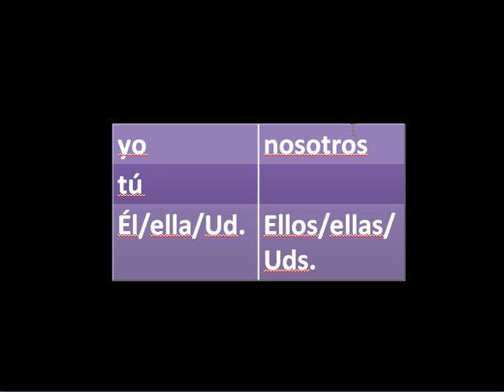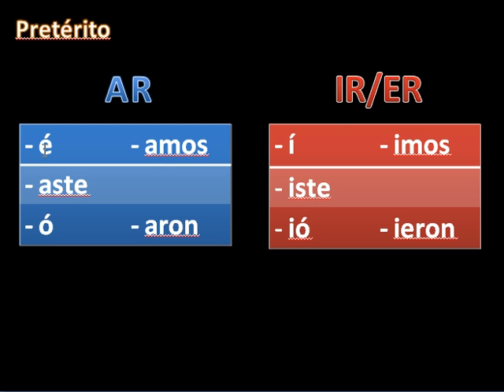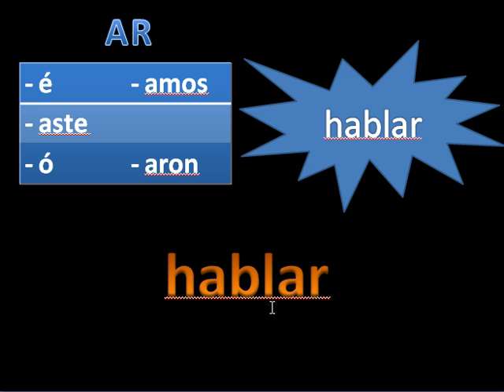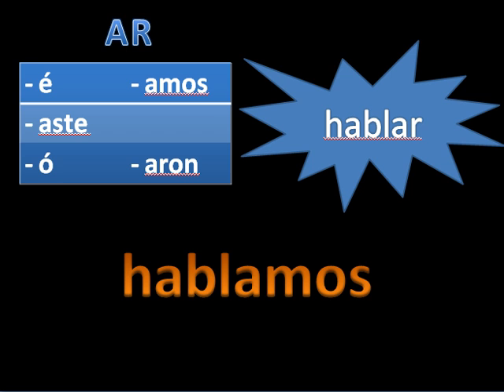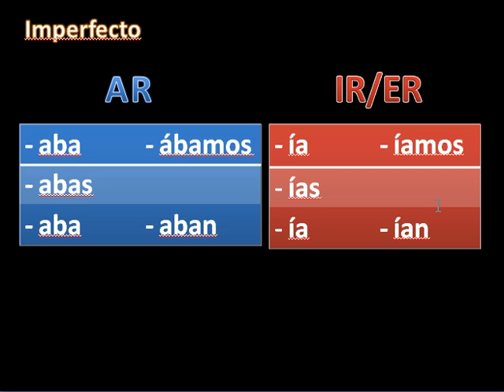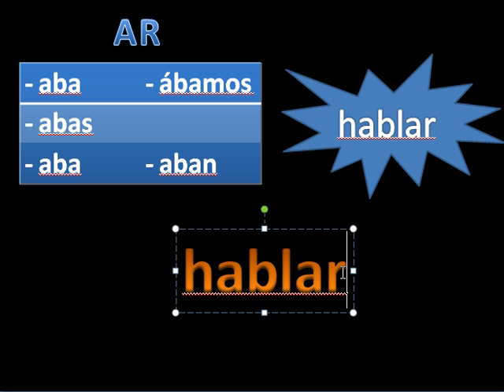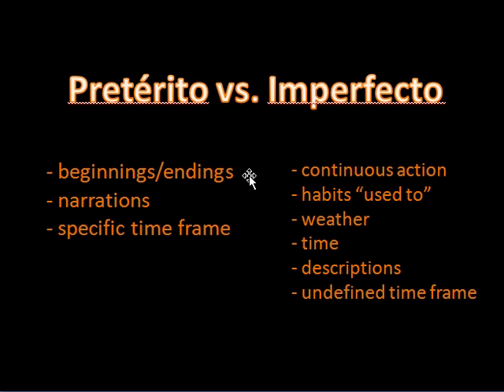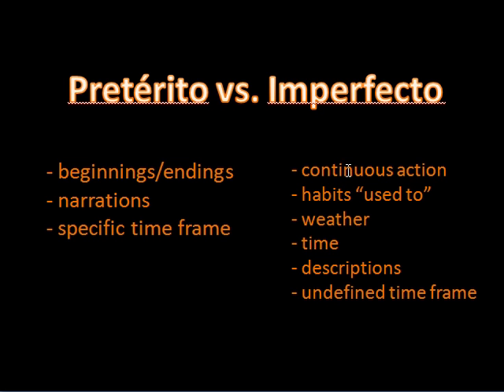Pretérito y Imperfecto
SPANISH tutorial
basic review over preterite and imperfect